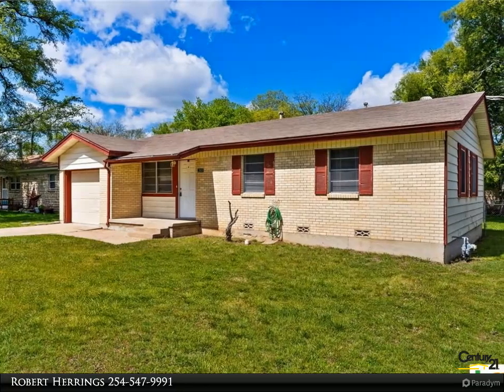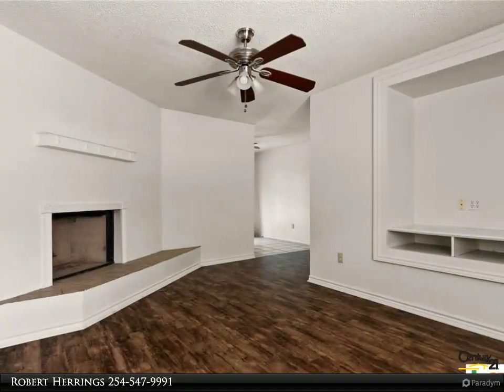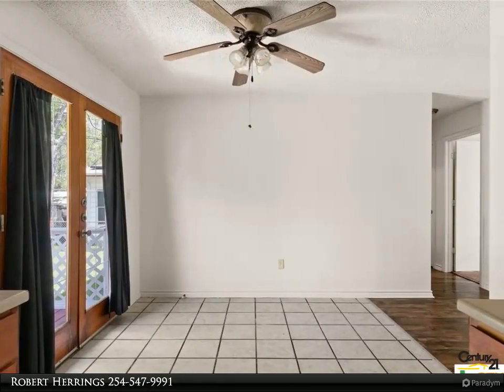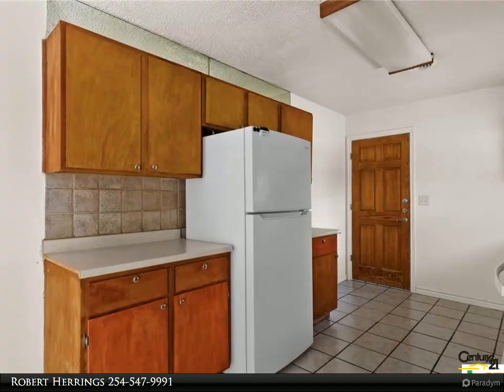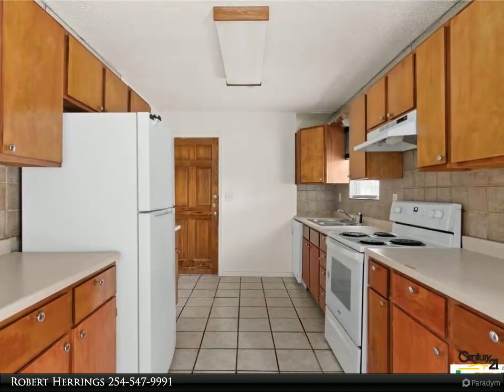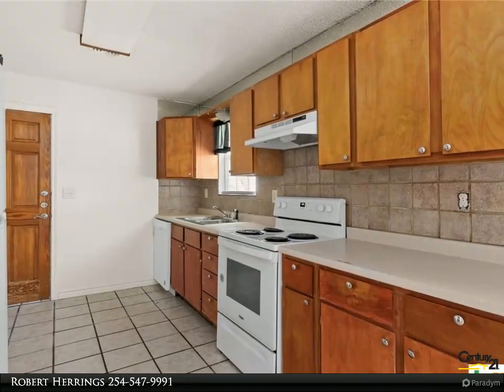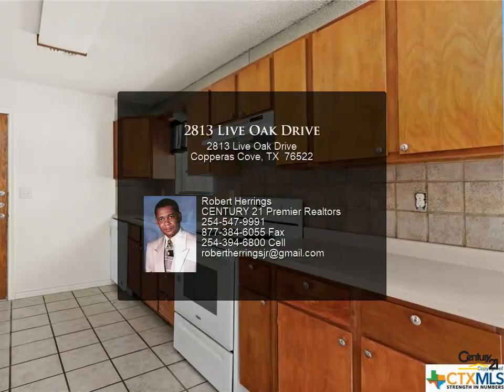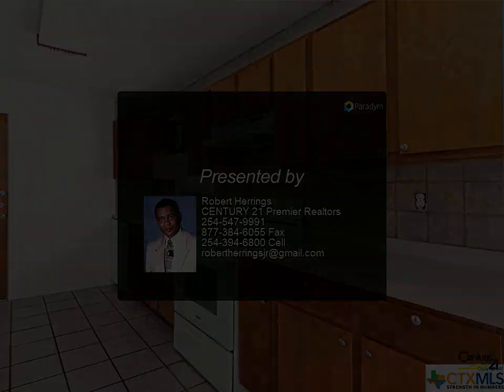2813 Live Oak Drive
Welcome to Your Dream Starter Home! This charming 3-bedroom, 1.5-bathroom gem is the perfect blend of comfort and affordability. Located in a established neighborhood, this home is ideal for first-time homebuyers or savvy investors.

Step inside to discover a cozy living space with a wood-burning fireplace, perfect for chilly evenings and creating lasting memories with loved ones. The functional kitchen offers convenience and style, while the adjoining dining area is perfect for family meals.

The spacious backyard is a hidden oasis, providing ample space for outdoor activities, gardening, or simply relaxing in the fresh air. With a 1-car garage, storage is never an issue.

Priced at just $165,000, this home is a fantastic investment opportunity. Don't miss your chance to own this piece of paradise. Schedule a viewing today and make this house your own!"

1 full bath, 1 half bath

Robert Herrings
CENTURY 21 Premier Realtors